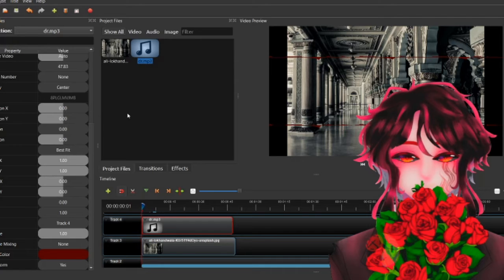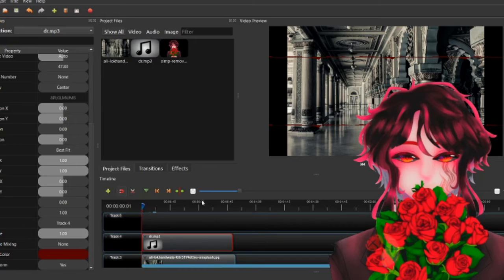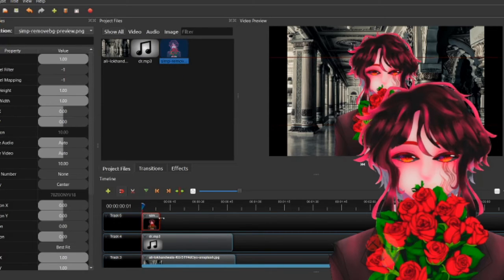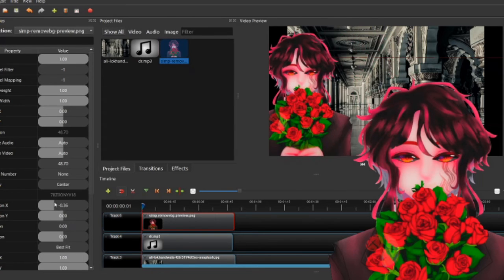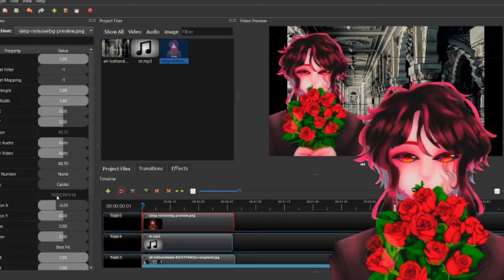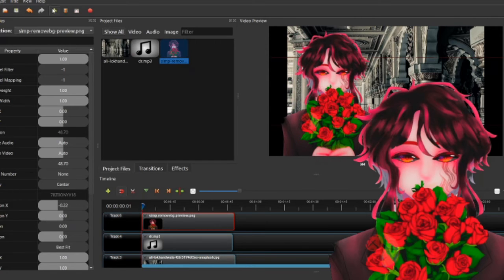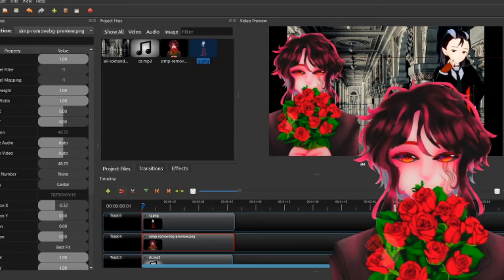how to make a voice acting demo reel in openshot video editor!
1: open openshot
2: click green plus
3: use that to bring in your background
4: use that to bring in your lines
5: right click waveform
6: select yes
7: add any art or pics you want on top of the waveform audio
8: if you have music put it on the bottom
9: right click the music
10: select volume
11: select 30 percent
12: export the video!
13: enjoy your demo reel!